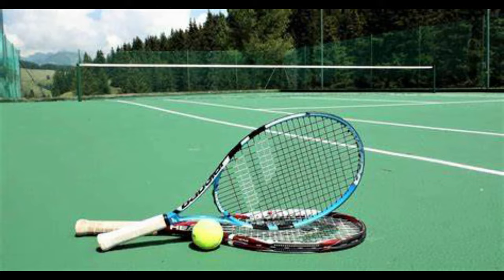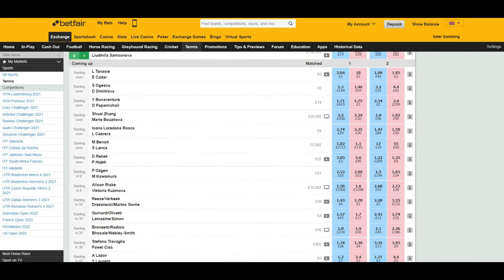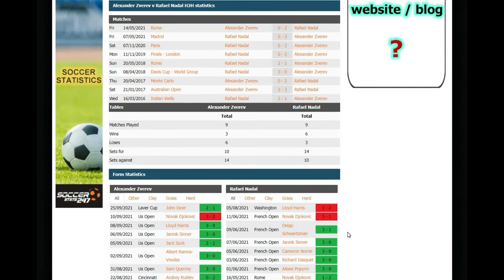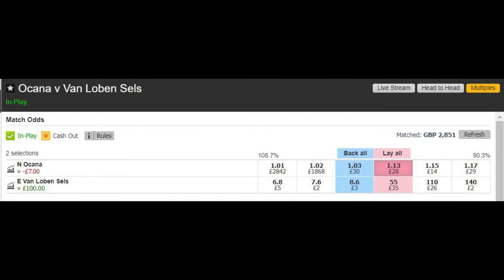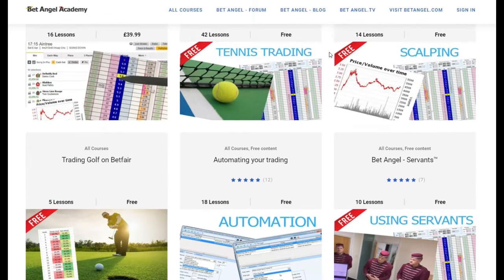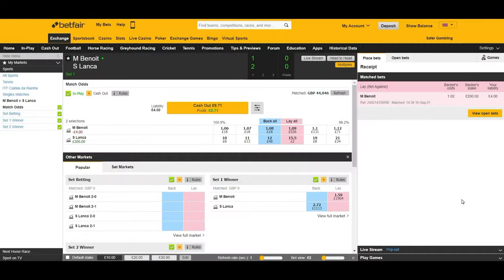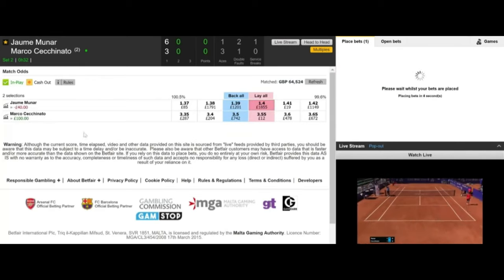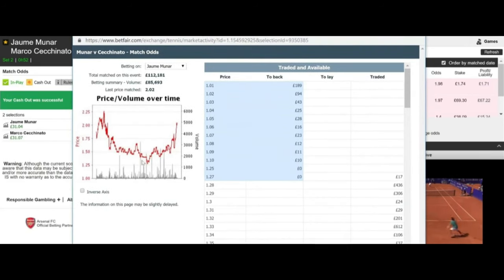Lay The Favourite - Low Risk/Huge Reward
Lay The Favourite - Betfair Tennis Trading.

Learn how to make steady profits using the lay the favourite tennis trading strategy on betfair.
Lay the Favourite pre-match or in play for as low odds as possible and minimise your liability to maximise your profits.